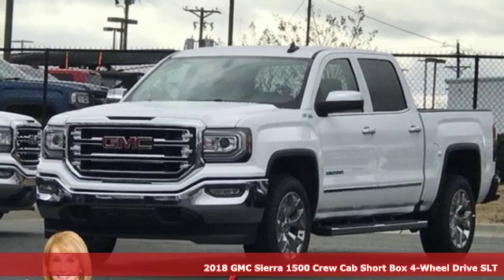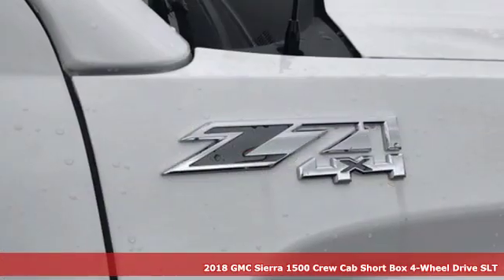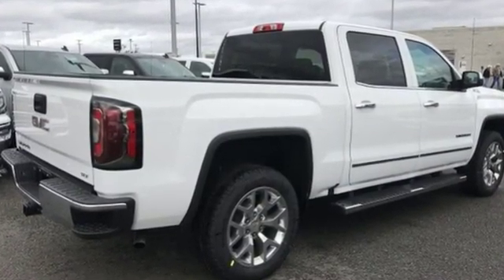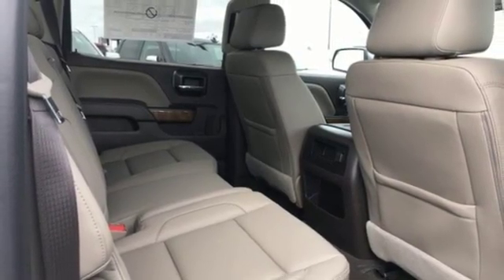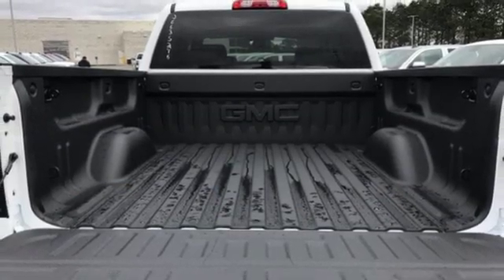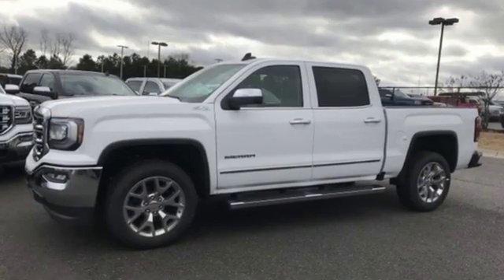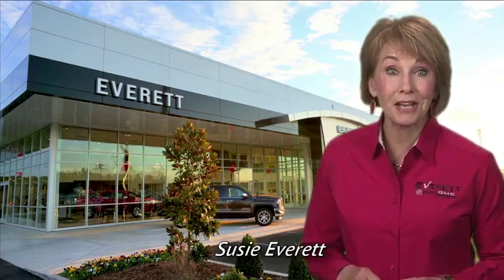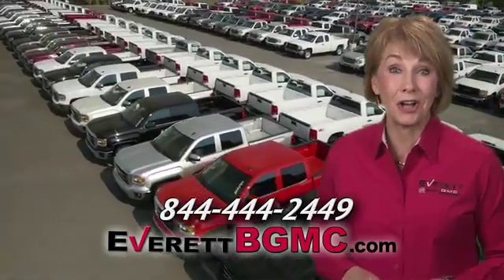New 2018 GMC Sierra 1500 Benton AR Bryant, AR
Year: 2018
Make: GMC
Model: Sierra 1500
Trim: SLT
Engine: 8 Cyl. 5.3L
Transmission: Automatic
Color: Summit White
Interior: Cocoa/Dune
Stock #: JG635276
VIN: 3GTU2NEC2JG635276
DISCOVER THE DIFFERENCE! @ EverettBGMC.com, 2018 GMC Sierra 1500 SLT Summit White, Automatic, 4WD, Cco/Dune Lth-Appt St.

Address:
21099 Interstate 30